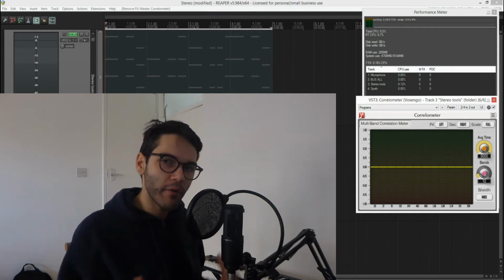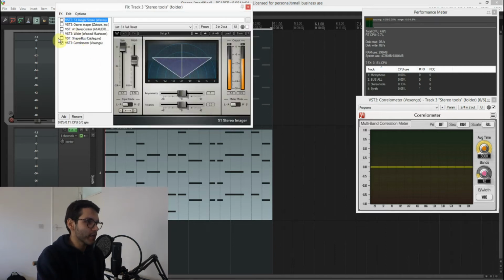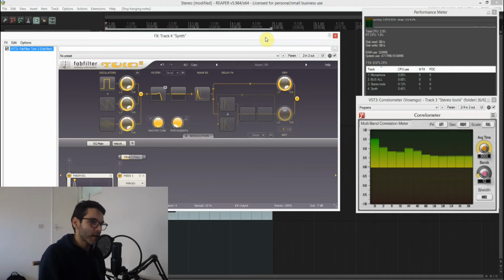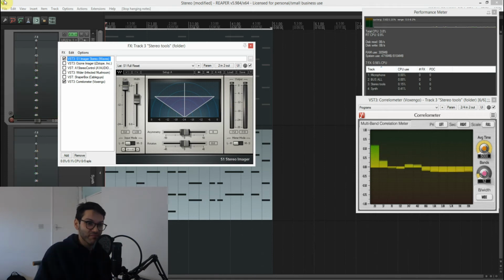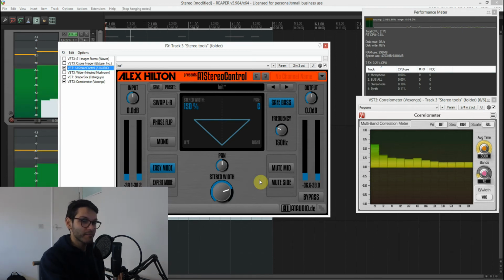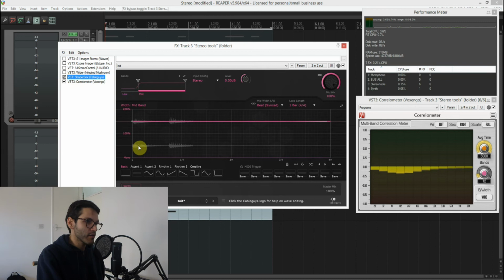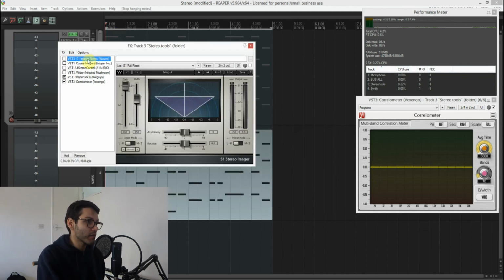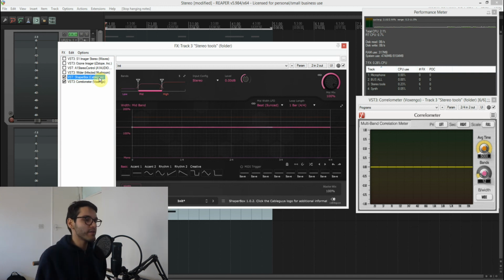Comparing stereo widener plugins (feat. iZotope, Polyverse, Cableguys)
You should (probably) never buy a stereo widening plugin. Reason: the free ones do the same free equally well!